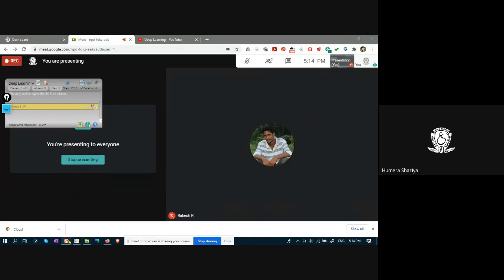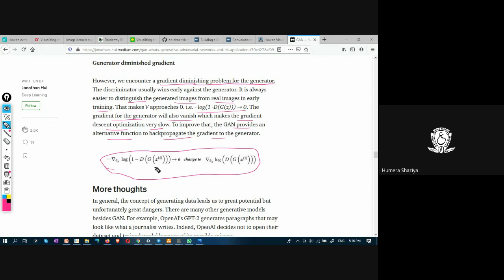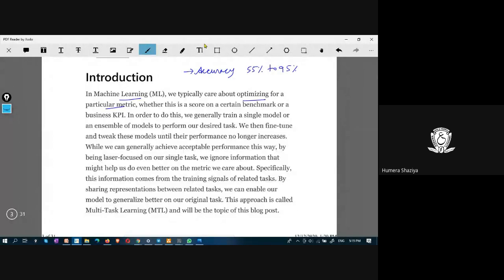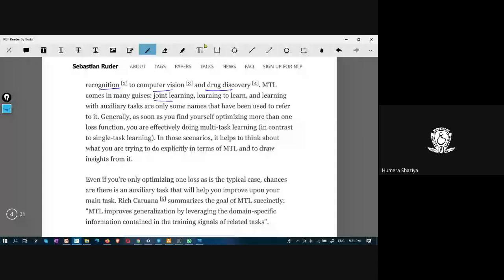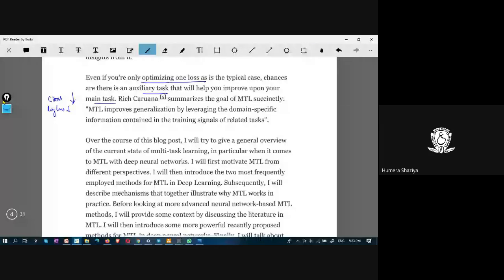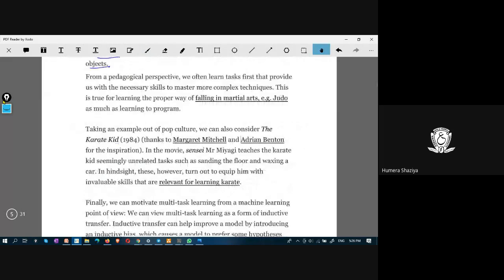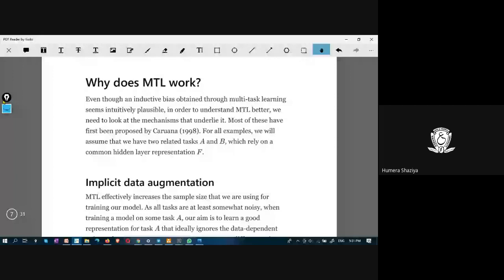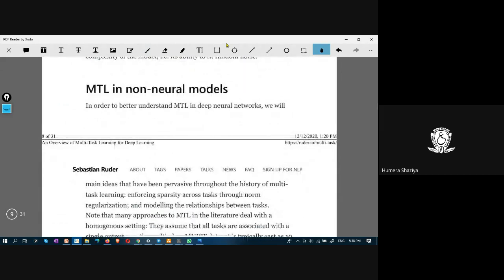DL 16 12 20